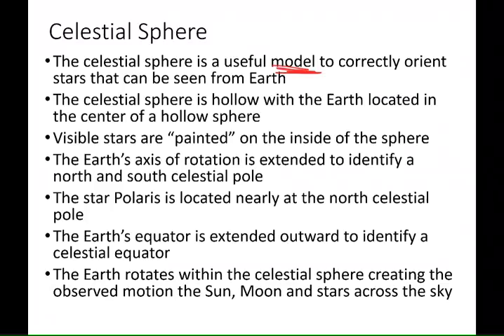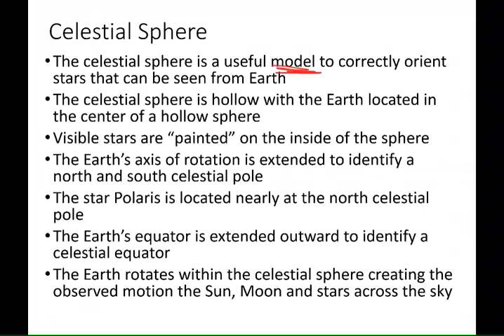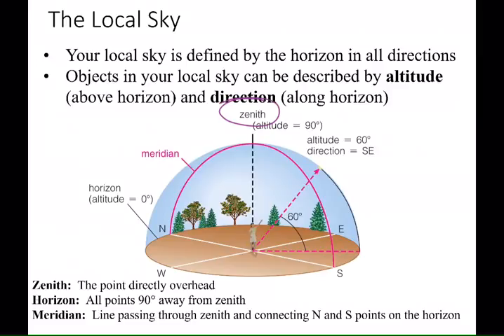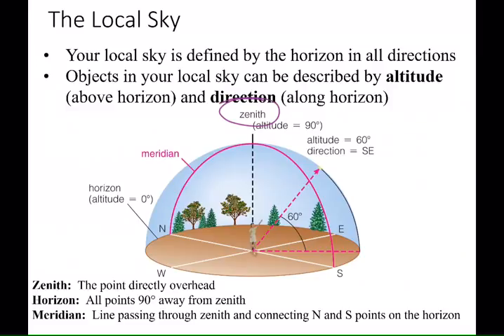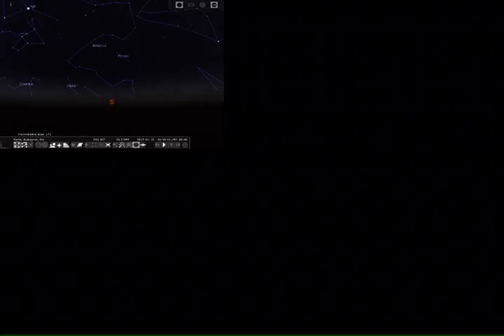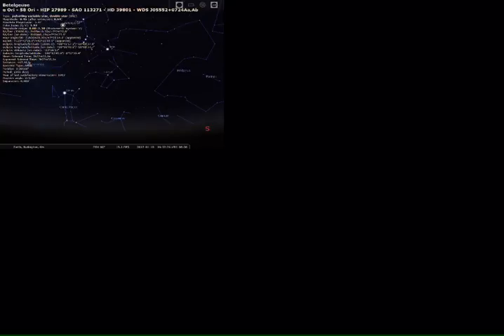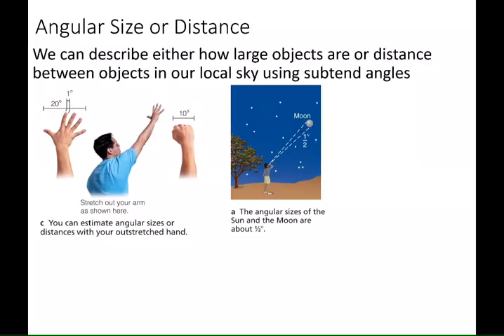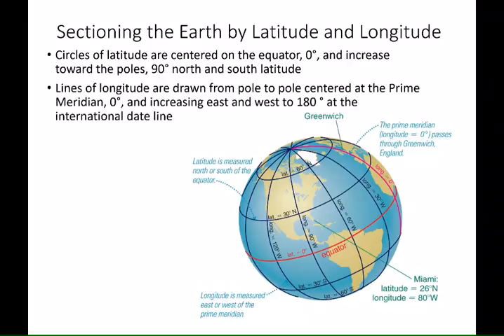PHS151 Part 2 Second Day